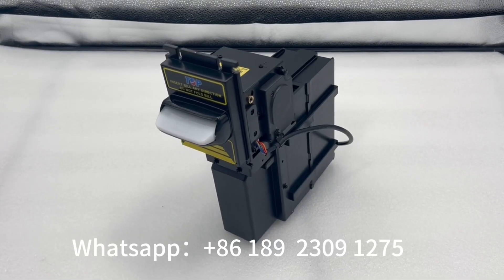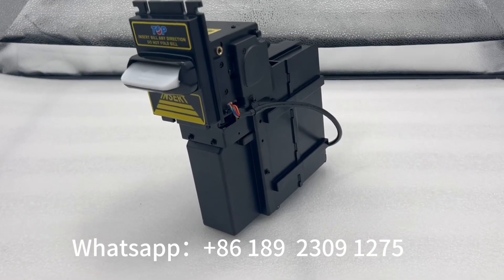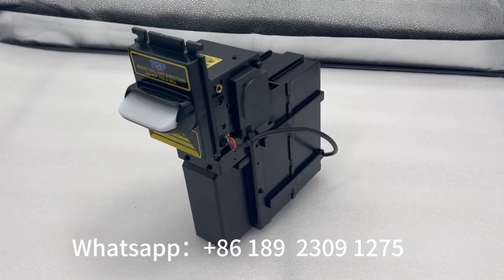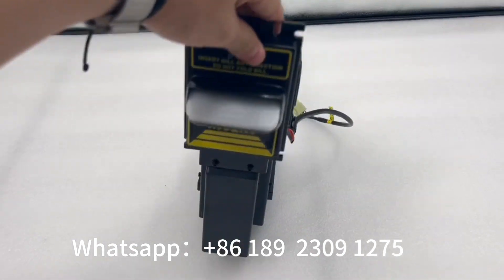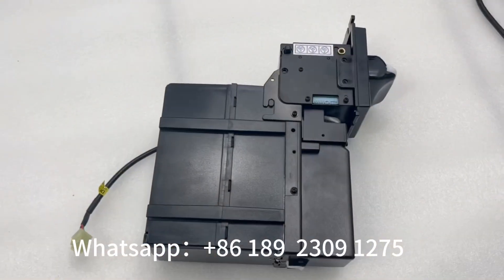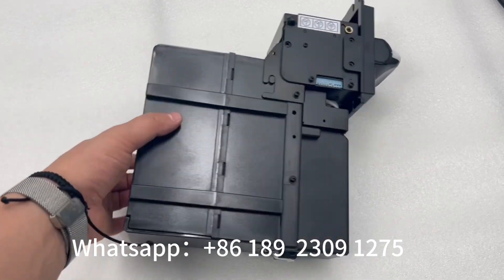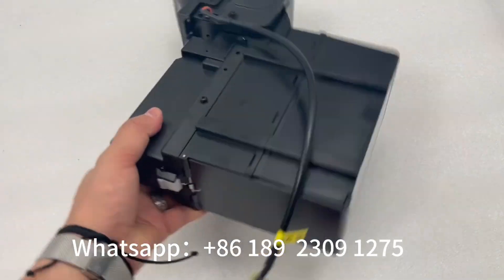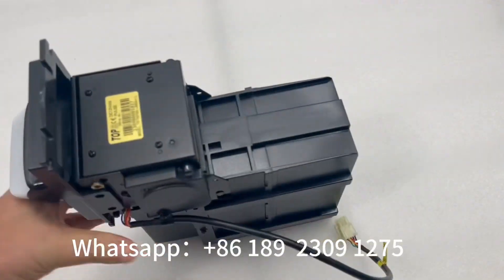TOP TP70 p5 Bill Acceptor With Stacker Works on American Roulette Game Machines For Sale